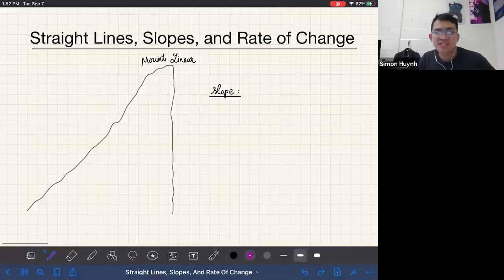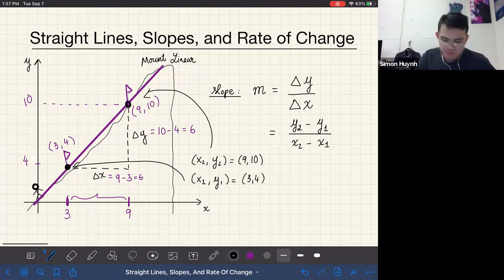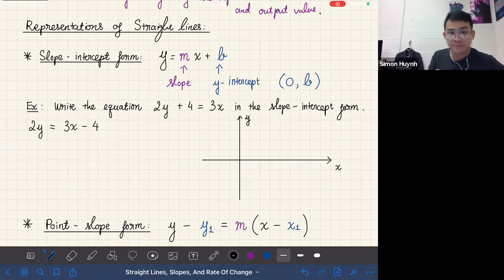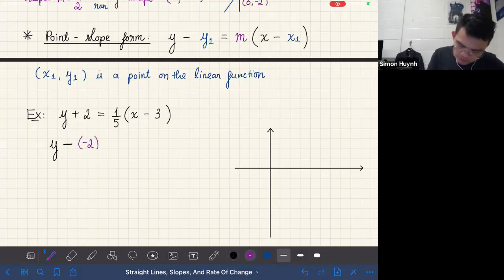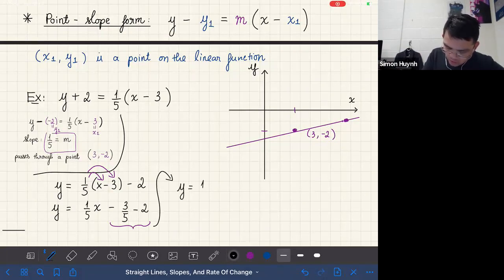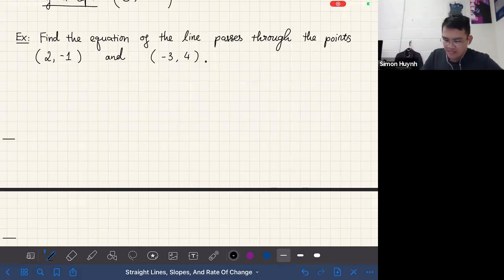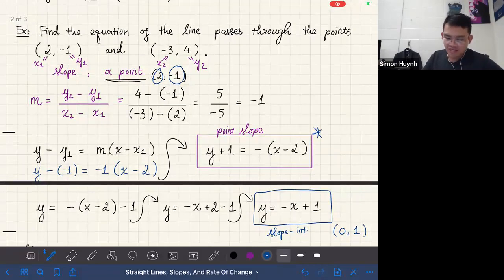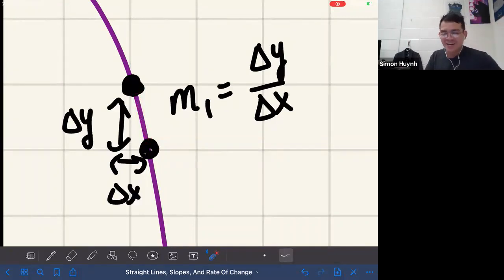M5a - (Y 1.4 & 1.5) Straight Lines, Slopes, and Rate of Change